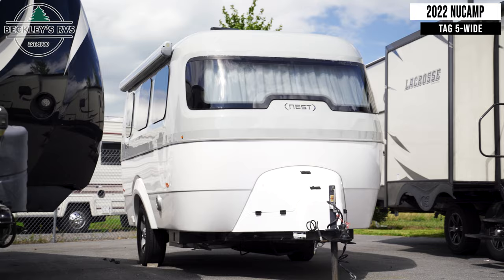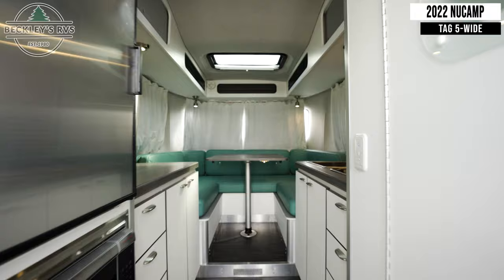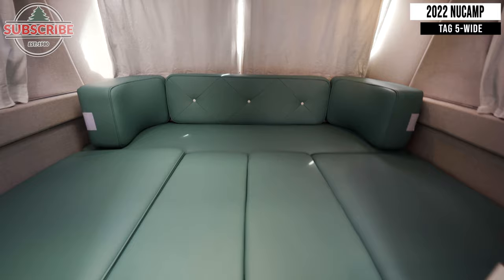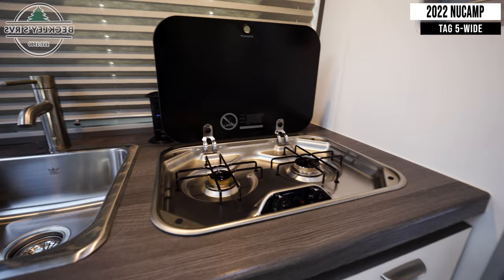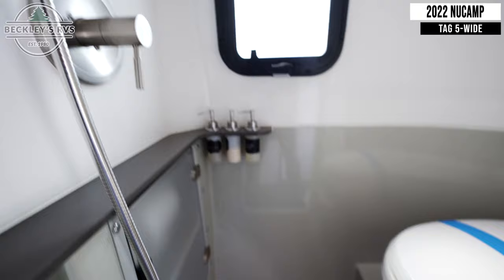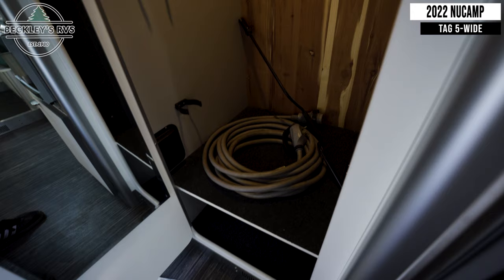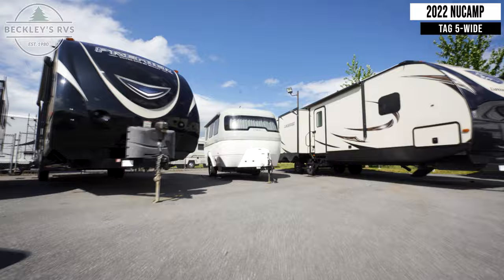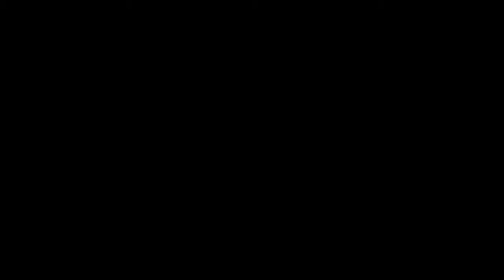The RAREST AIRSTREAM We've Seen! 2019 Airstream Nest 16U Travel Trailer | Beckley's RVs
One of only 466 units made!

More Details and Specs on Our Website!

Simple, modern, impeccable craftsmanship, is what you will be saying about your new outdoor travel companion!  This cute Nest travel trailer will have you and your loved one experiencing all that nature has to offer surrounded by the comforts and luxuries of home.  As you step inside, you will immediately be drawn to the scene outside in every direction, including up above, with all of the windows surrounding you as well as a skylight for a view of the stars on a clear night.  The incredible amount of natural light will be great even on a cloudy day.  In front, enjoy a convertible u-shaped dinette for meal time dining or just enjoying the view out the front and side panoramic windows while playing a board game or reading a good book.  At night, the dinette can be transformed into a comfortable 58" x 80" queen bed for two.  When you head outside, you will appreciate the exterior storage compartments for your outdoor chairs, games, or fishing poles, and the exterior shower makes it easy to clean up from a fun day exploring before heading in to making dinner or get ready for a relaxing night inside.

With any Airstream Nest travel trailer you are getting an easy to manage modern designed unit with all the comforts of home.  You will find maximum storage throughout each model including overhead cabinetry and under bed storage for larger items, as well as two lockable storage compartments on the exterior.  Inside each Nest travel trailer, you will enjoy LED lighting.  There is also an abundance of natural light that streams inside through eight windows, including one skylight.  Seamless vinyl flooring, along with fingerprint and stain resistant soft white laminate, means easy care maintenance during and after each trip.  And, easily accessible pop-up USB ports are located in the galley/dinette area, as well as near the bed so you can keep all of your electronics charged and ready to use.  For your outside enjoyment, there is a powered patio awning with LED lights which makes it easy to enjoy time outside even after dark.  There is also an exterior shower with hot and cold faucets so you can rinse off any evidence of outdoor fun before heading inside.  Let a new Airstream Nest be your new cozy retreat for two!